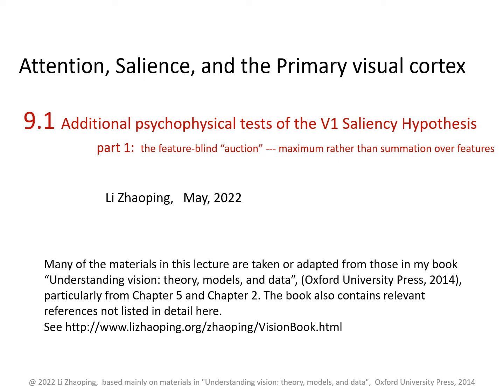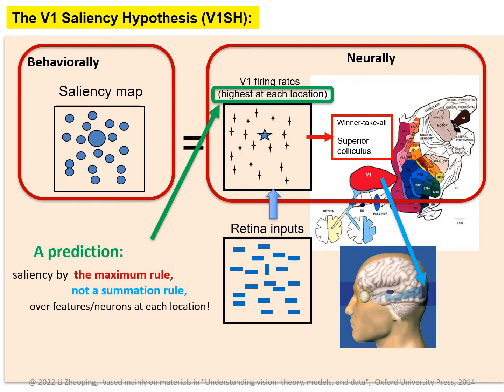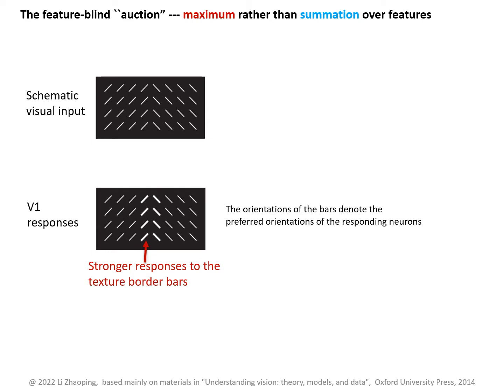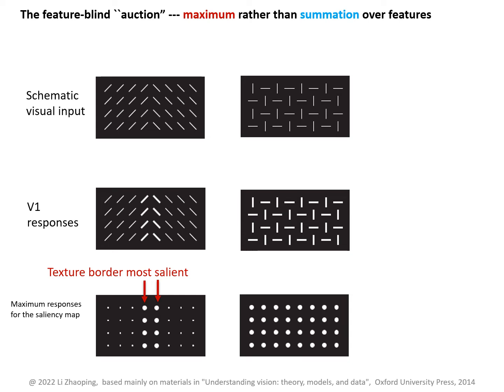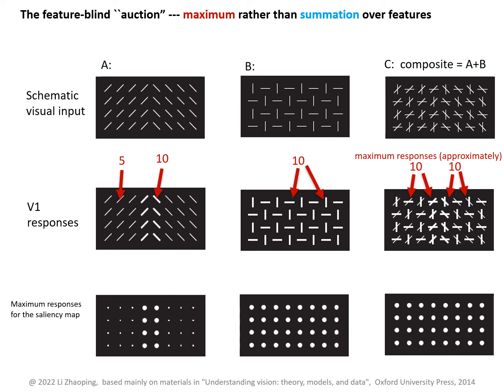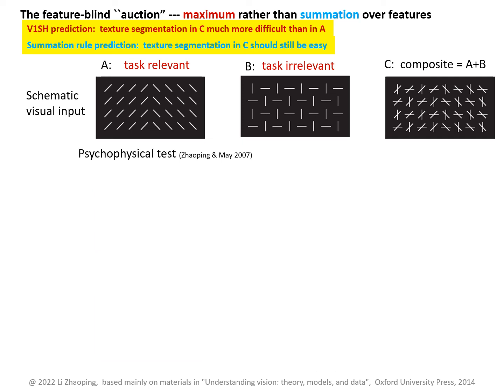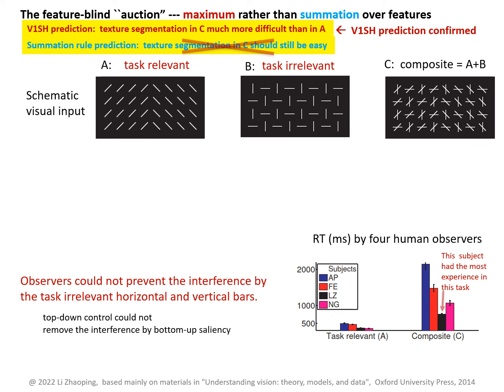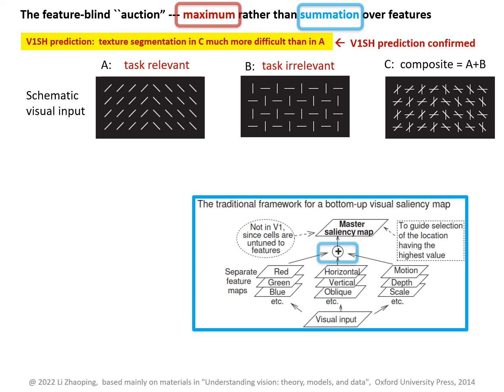Chapter5 V1SH Lecture 9 1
Understanding vision book:  Chap 5, Attention, Saliency, and V1,   9.1: Additional psychophysical tests of the V1 Saliency Hypothesis
                        part 1:  the feature-blind “auction” --- maximum rather than summation over features